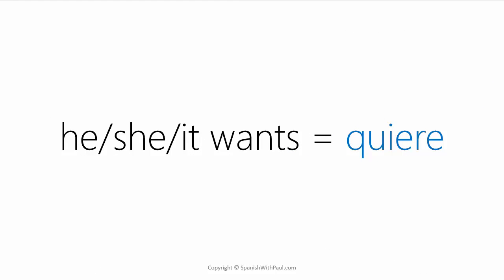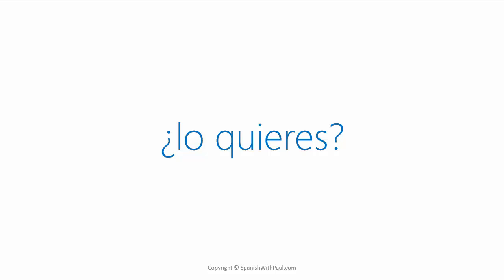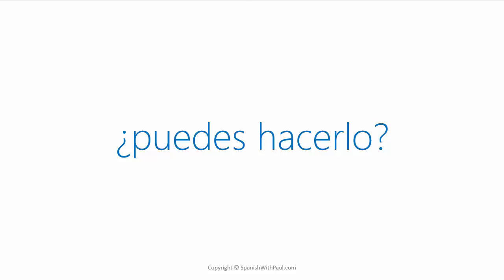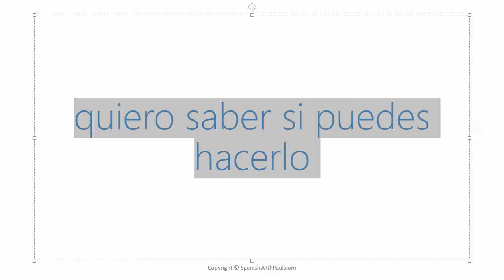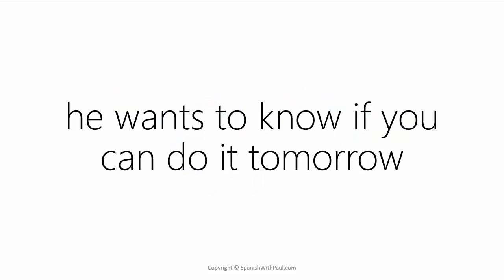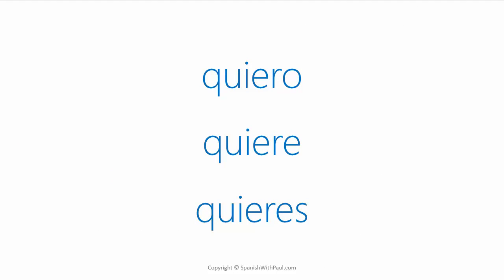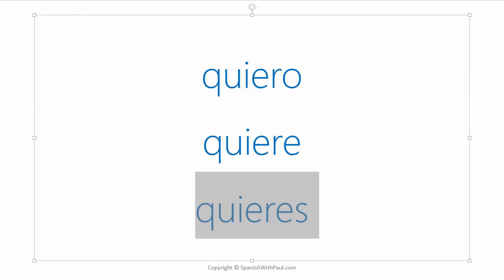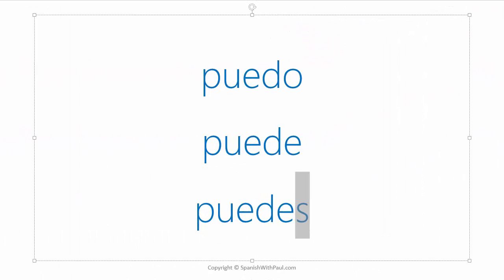Level 2 15